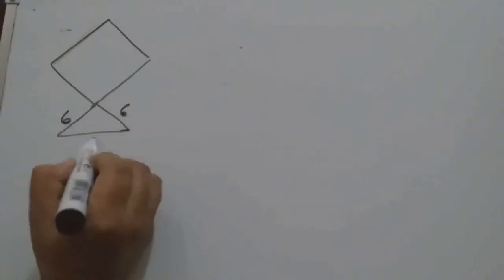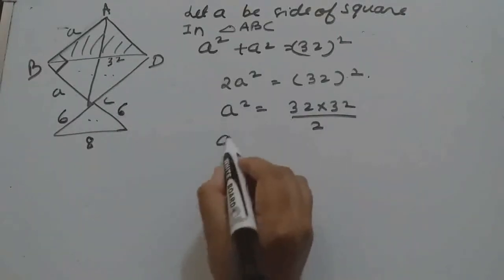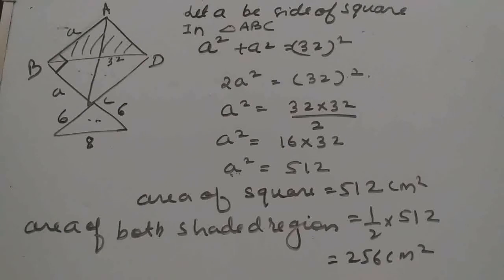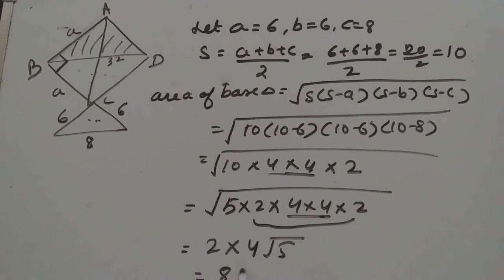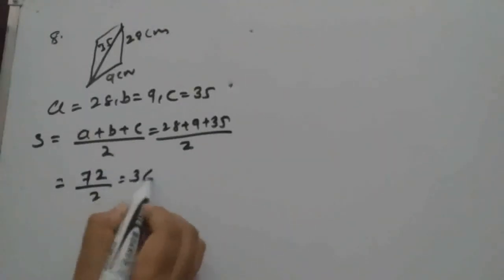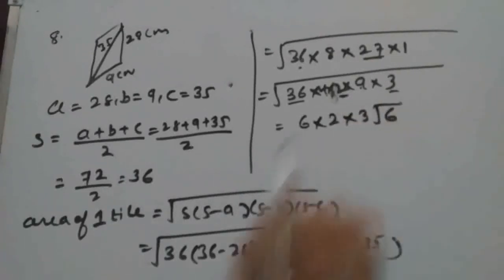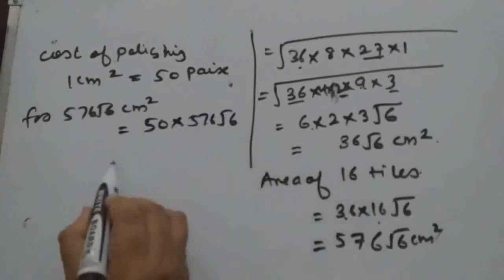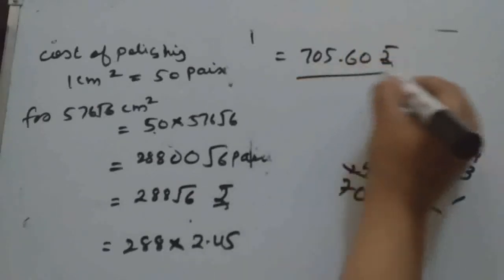Heron's formula || Exercise 12.2 || Question 7 and 8